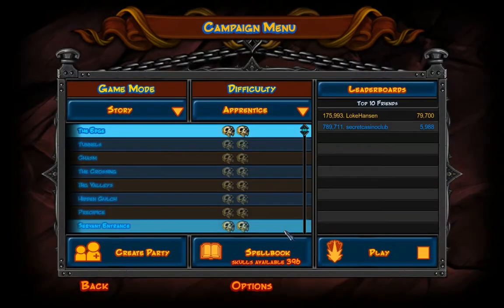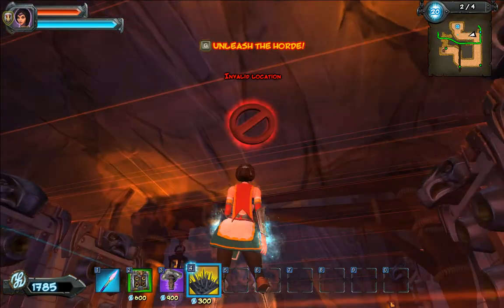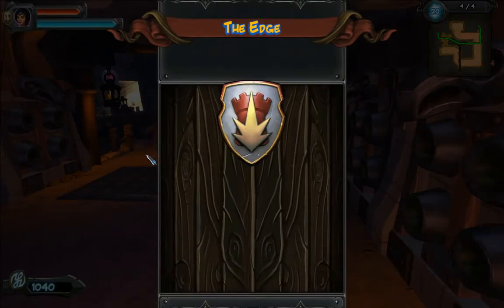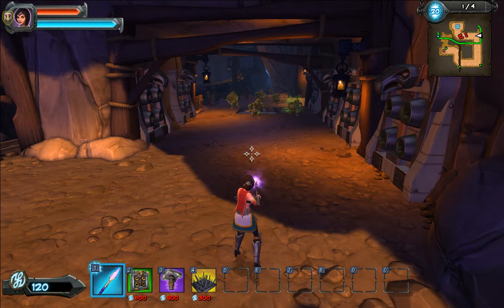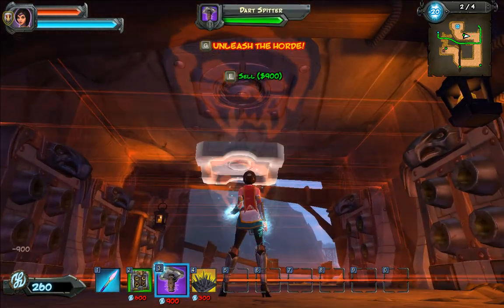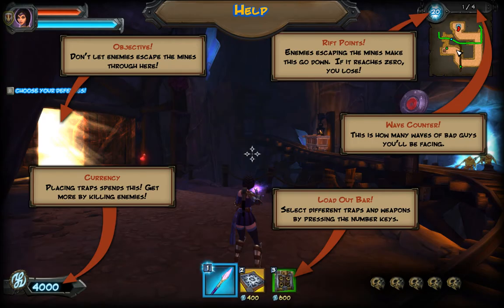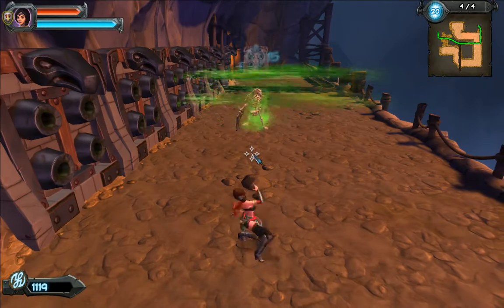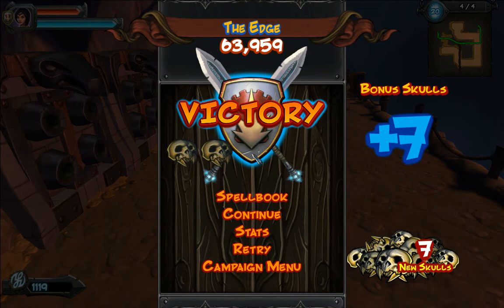Orcs Must Die 2 - Easiest Skulls Ever!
I made a video the other day showing how you could farm skulls in Orcs Must Die 2 very easy, - but even though i tried to boost the video volume - it was just impossible to hear anything.

I got my self another headset on, and this video show 3 runs farming skulls in slightly different ways - little effort, no shooting, no charming and of course a reset character!

The video has a hummmmm sound due to my voice recording - I'm looking into how I can remove this - but for now!!! That's how it is